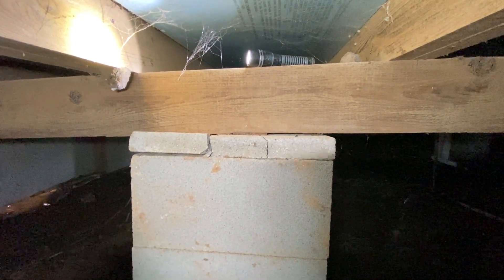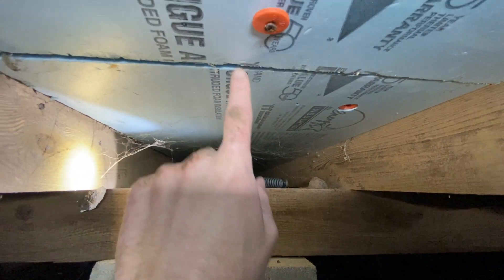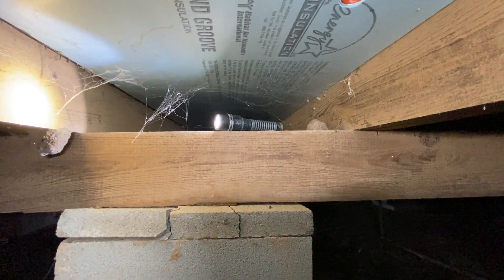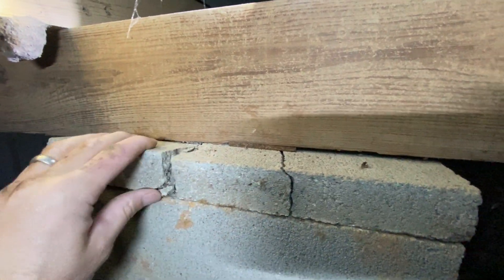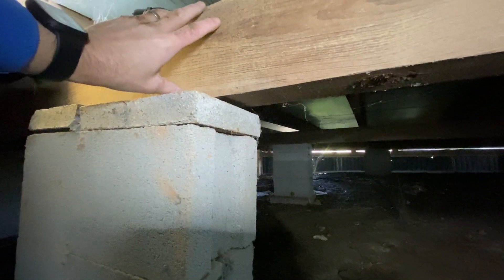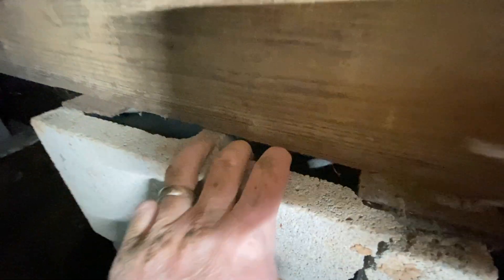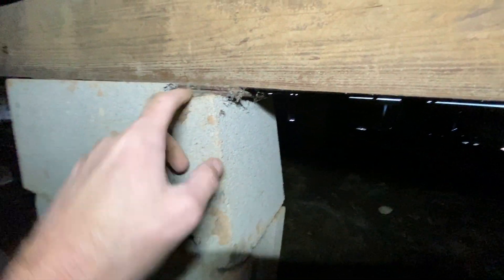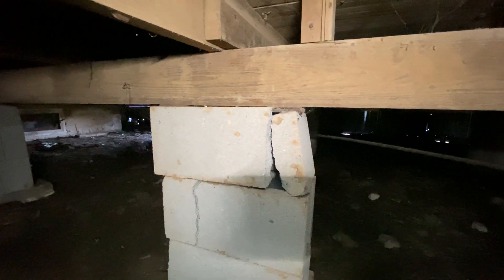Here's Why You Don't Use Steel Shims for Crawl Space Foundation Leveling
Wondering what kind of shims should be used for your house leveling project? *Spoiler Alert* Don't use steel! This video perfectly illustrates why steel shims are the wrong choice for crawl space foundations and what happens when they are unfortunately used.